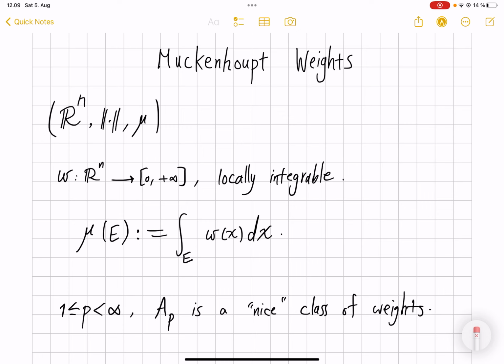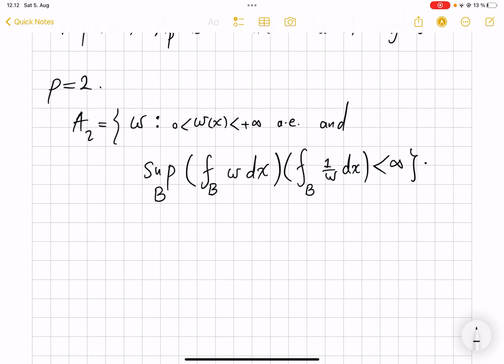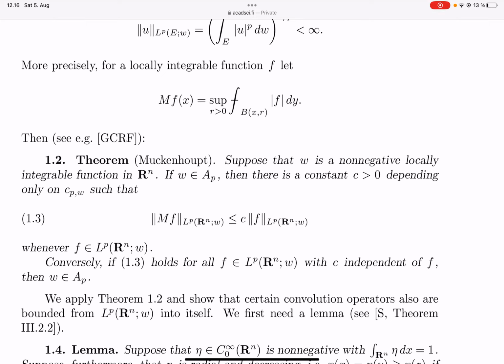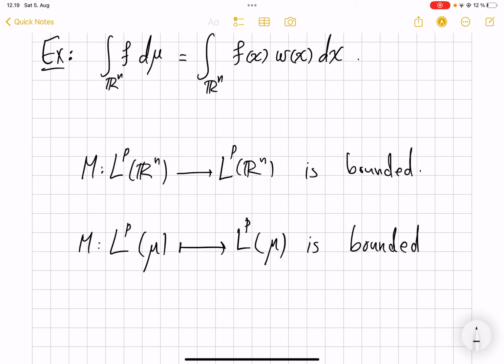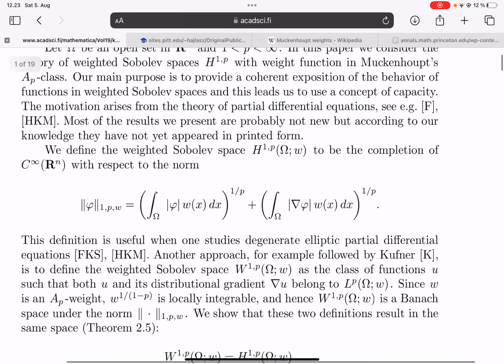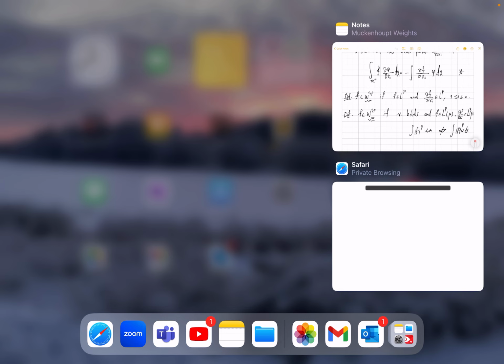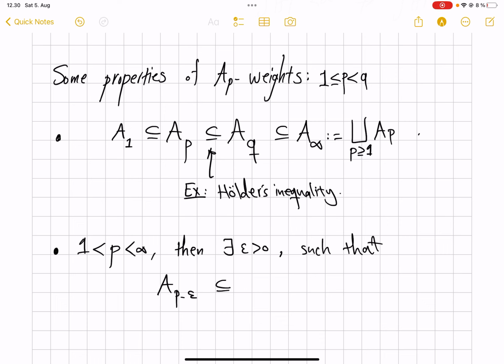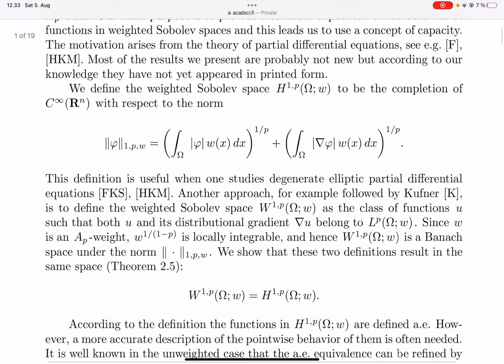Muckenhoupt Ap Weighted Sobolev Functions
Muckenhoupt Weighted Sobolev Functions arise from same definition of weak derivatives as the usual one, but all the integrability conditions on the functions and its weak derivatives are with respect to a weighted measure. Such spaces arise from study of certain PDE and allow to test various abstract Sobolev theories.